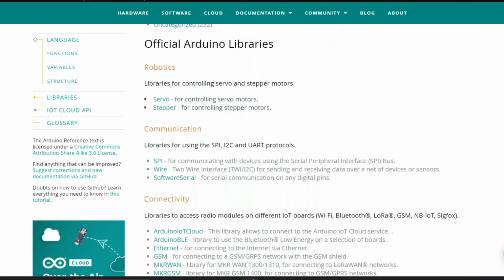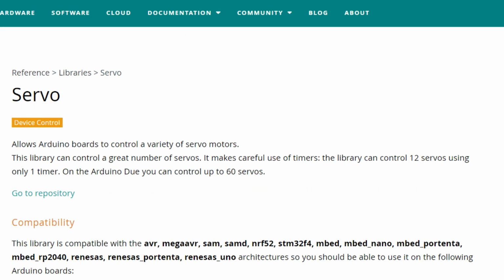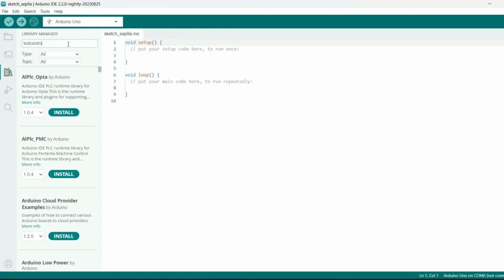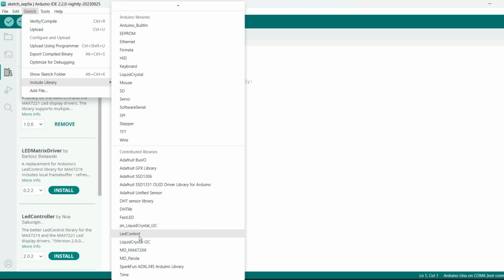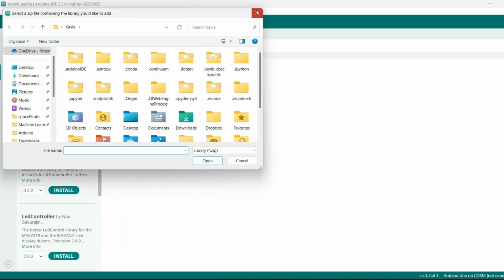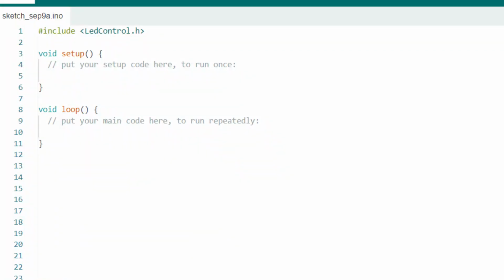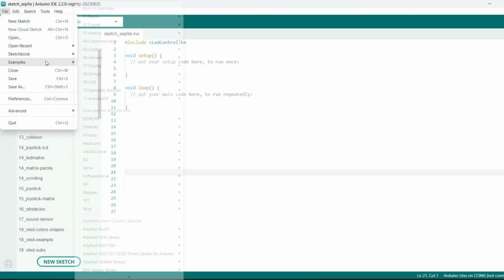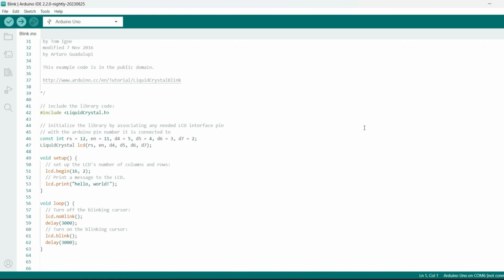SPACE CHAT | Arduino Libraries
Let's space chat about what Arduino libraries are and how to install them.